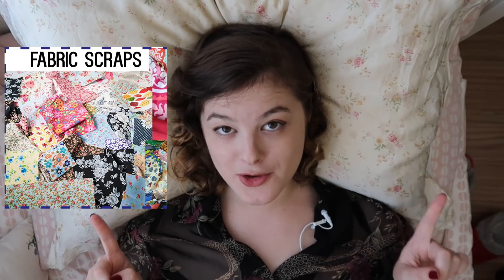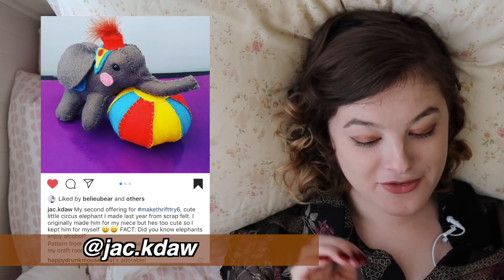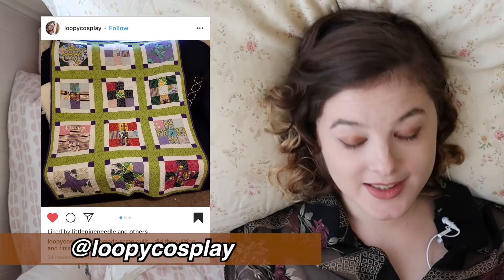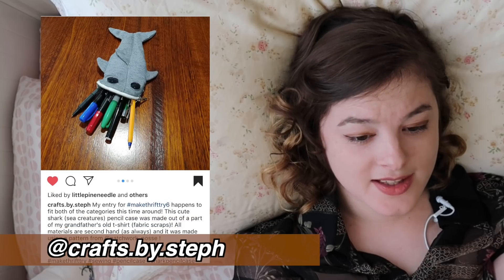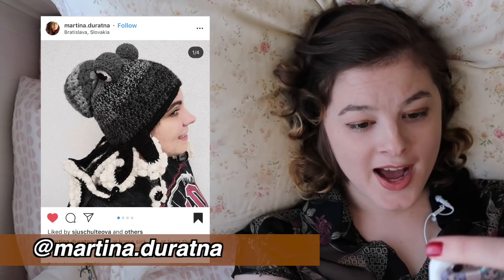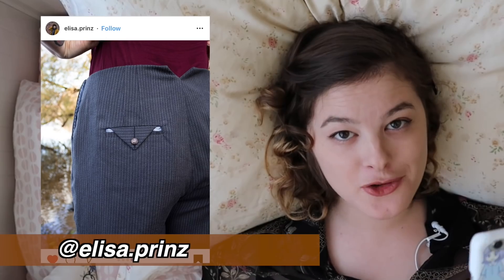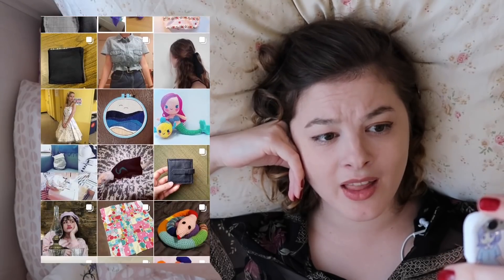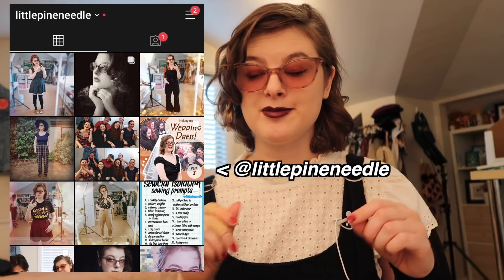The Scrap/Nautical Challenge! ⚓️ Make Thrift Try #6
Join in SewcialIsolation on Instagram!

Follow me @littlepineneedle ❤️

Thrifted Thrills

CAMERA: Canon Powershot G7X Mark ii
Microphone: Zoom H5 recorder
Editing software: Final Cut Pro 10
Sewing Machine: Bernina B 335
and
Wontolla - Pistol & Cutlass